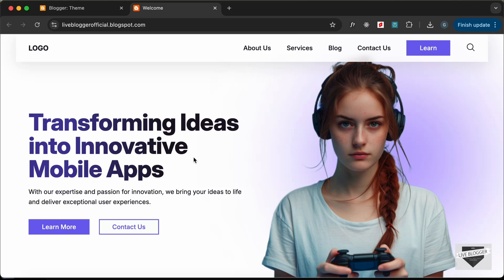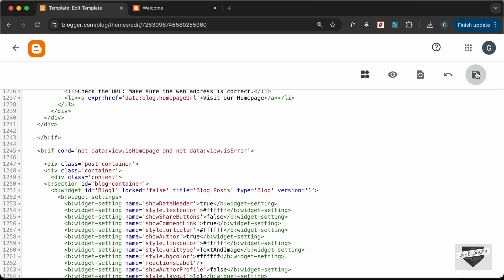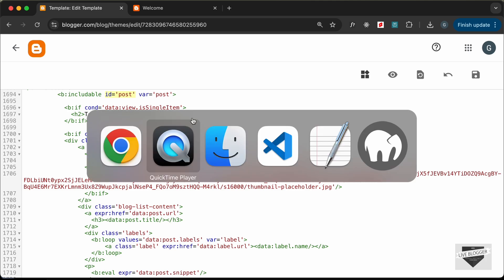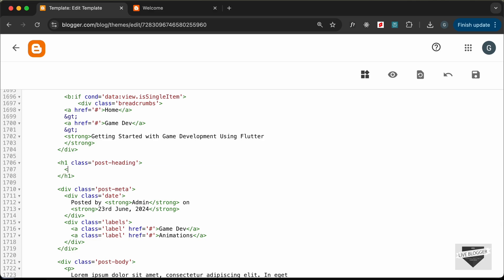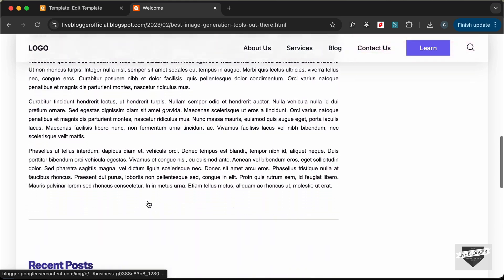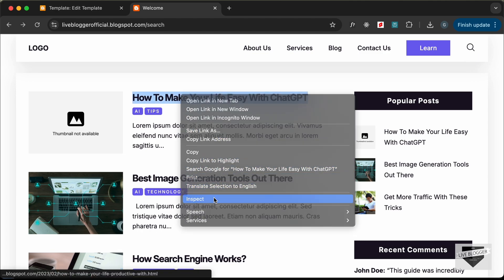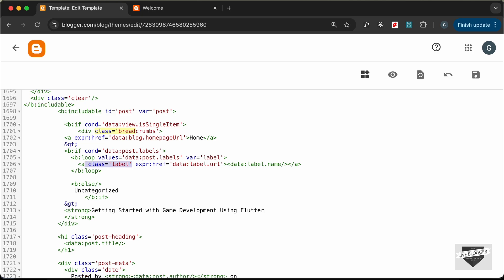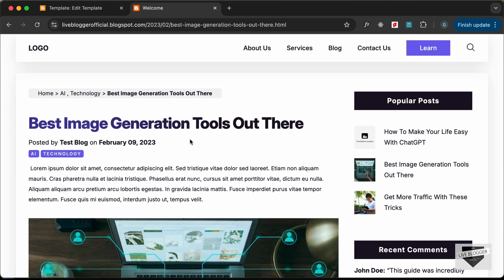Create A Responsive Blogger Theme From Scratch (Part 7 - Single Post)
Hi guys, in this tutorial series we will design a modern responsive website for an App development agency/company using HTML, CSS and JavaScript. Now we have started creating a Blogger theme out of this design and in this video, I will show you how to the posts in the single post page by fetching the details from the Blogger website. I hope you find this useful.